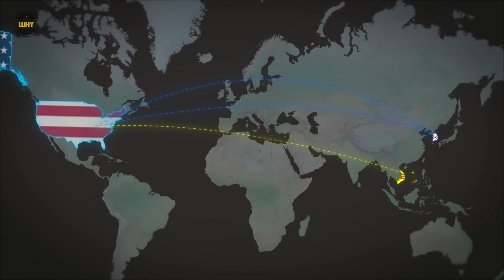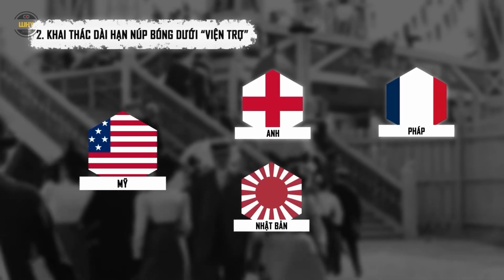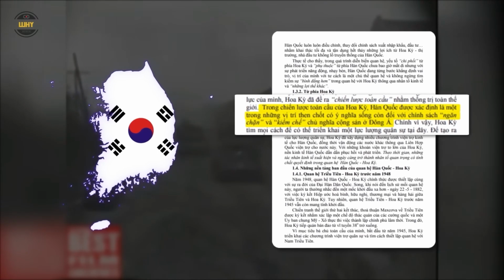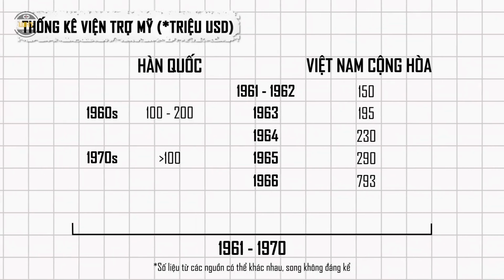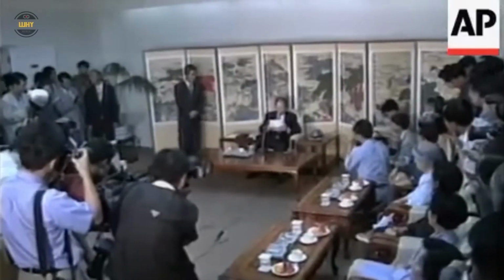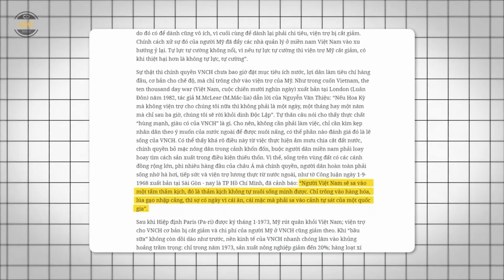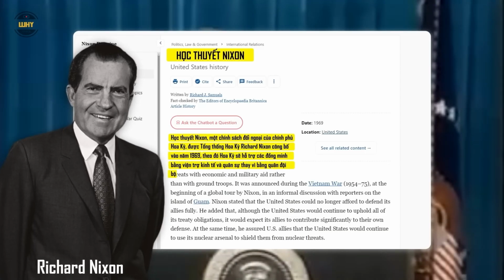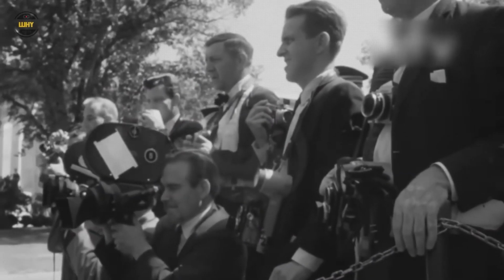Why Did the US Abandon South Vietnam but SAVE South Korea?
Why did America completely abandon South Vietnam, but build South Korea into an absolute powerhouse? During the Cold War, both regimes were essentially created by the US to fight proxy wars, and both survived entirely on American money. But in 1975, Washington brutally cut the cord on South Vietnam, letting the regime collapse, while pouring massive resources to protect South Korea. Today, one is a memory, and the other is an Asian economic titan. Why did the US choose to save one and drop the other? 🇺🇸🇻🇳🇰🇷
In Viet Nam: Techcombank: 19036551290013